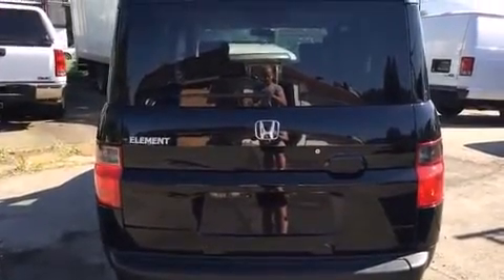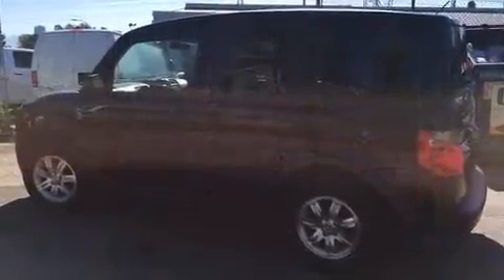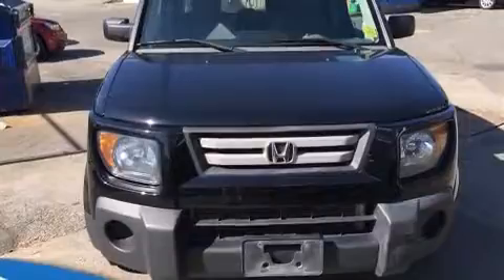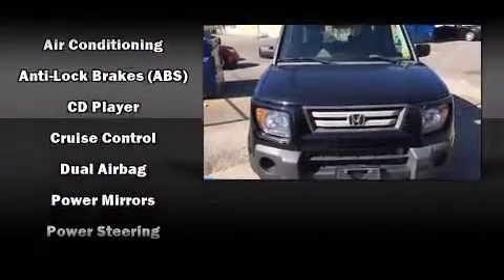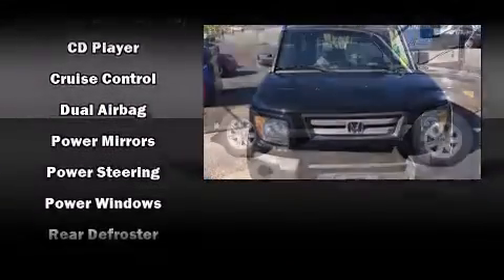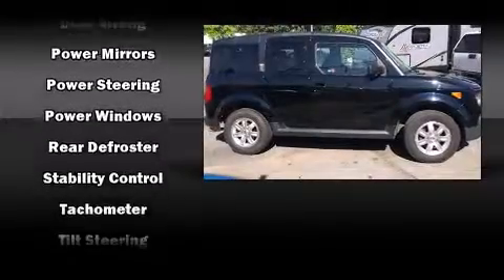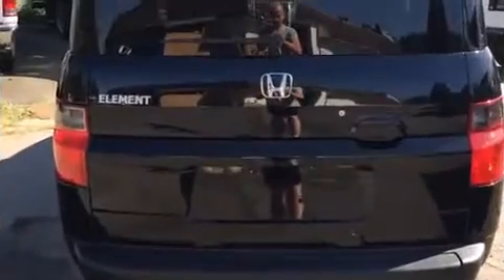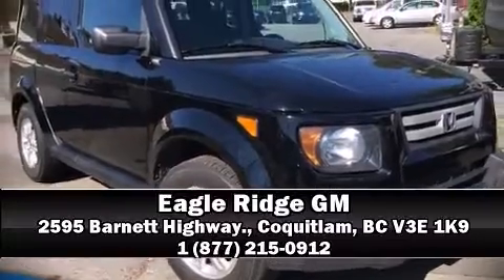2008 Honda Element EX-P FWD Auto in Coquitlam, BC V3E 1K9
2595 Barnett Highway.

Introducing the 2008 Honda Element. Smooth gearshifts are achieved thanks to the 2.4 liter 4 cylinder engine, and for added security, dynamic Stability Control supplements the drivetrain. All of the premium features expected of a Honda are offered, including: 1-touch window functionality, front bucket seats, power door mirrors, power windows, cruise control, rear wipers, and a split folding rear seat. Premium sound drives 7 speakers, providing you and your passengers a sensational audio experience. Honda also prioritized safety and security with features such as: dual front impact airbags with occupant sensing airbag, head curtain airbags, traction control, brake assist, a panic alarm, and 4 wheel disc brakes with ABS. We have a skilled and knowledgeable sales staff with many years of experience satisfying our customers needs. They'll work with you to find the right vehicle at a price you can afford. We are here to help you.